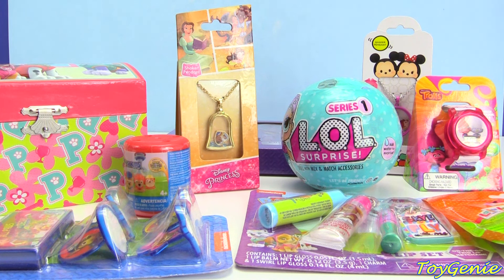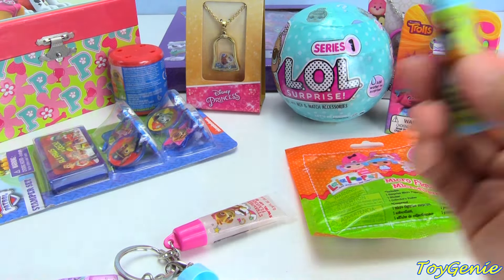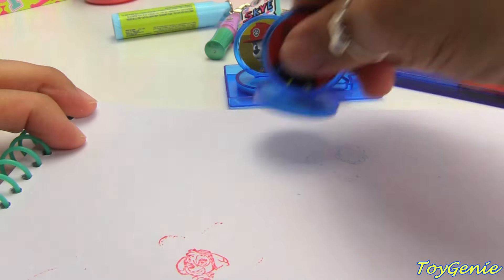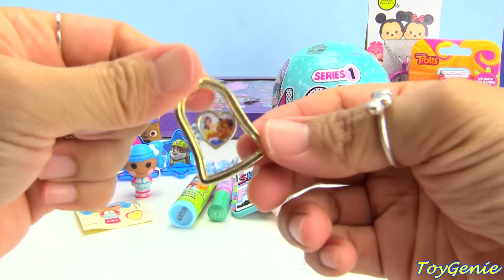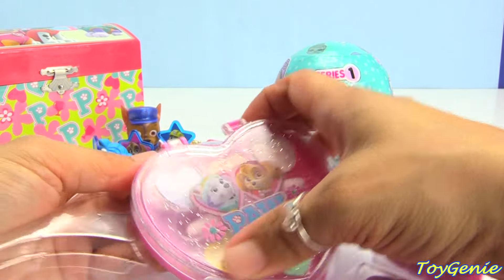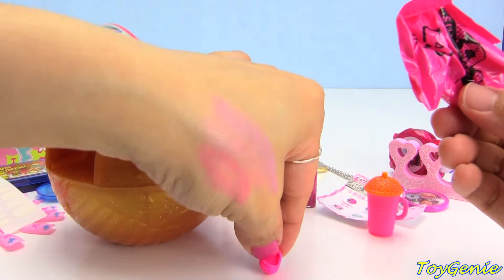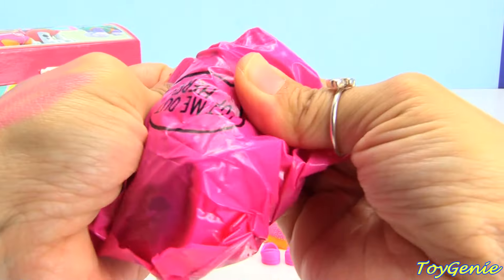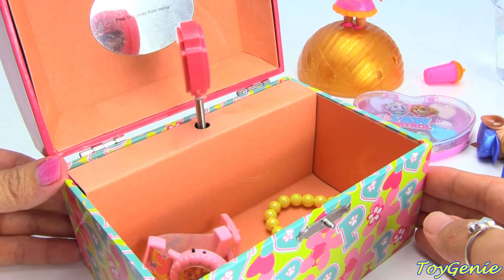Paw Patrol Skye Musical Jewelry Box and L.O.L. Doll Surprises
Paw Patrol Skye Musical Jewelry Box and L.O.L. Doll Surprises with Toy Genie.  This Paw Patrol jewelry box plays music.  We take a look at LOL baby doll surprises, jewelry, and makeup to see what we can put inside.